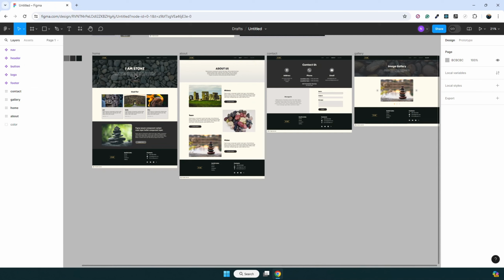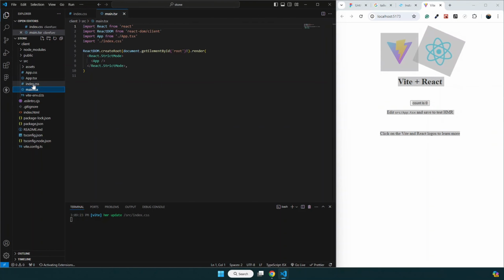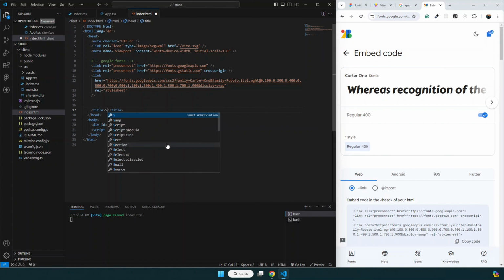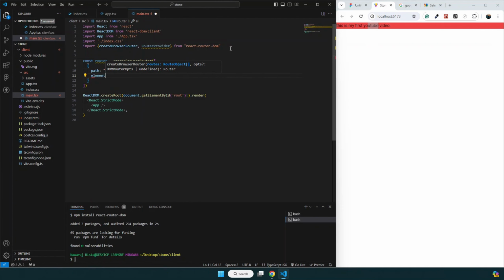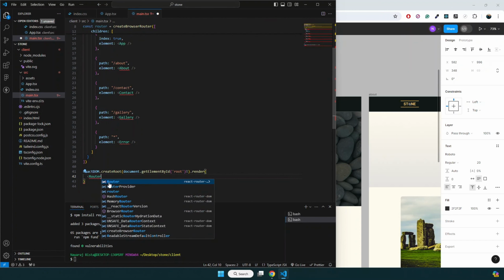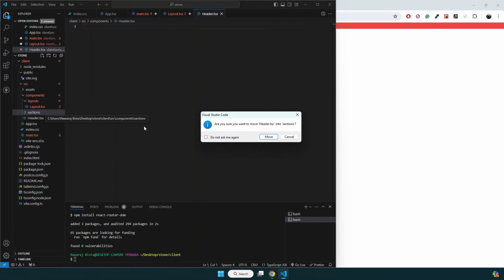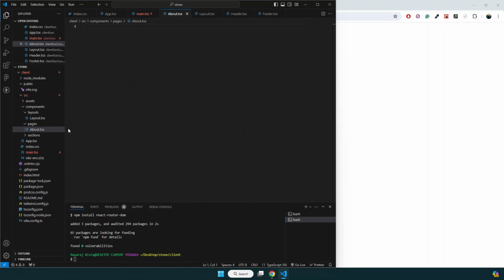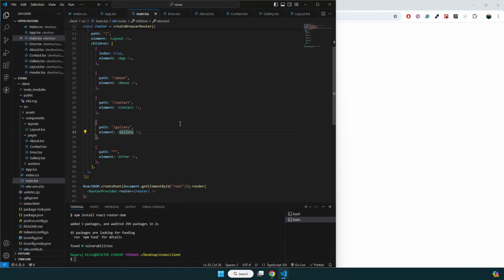React for beginners - Setup React project - Add tailwind, google fonts to React - React router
In this video, I setup react with typescript. Added tailwind and google fonts to the project. I also setup react-router using createBrowserRouter.  Learn web development, HTML, CSS, tailwind, javascript, typescript, react, framer-motion, full web dev project, and create a website with this video tutorial.